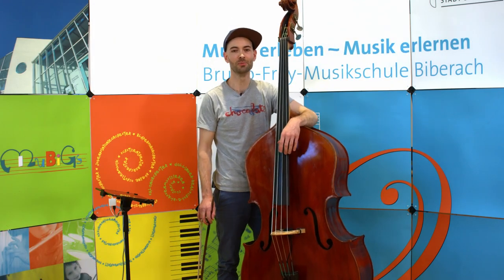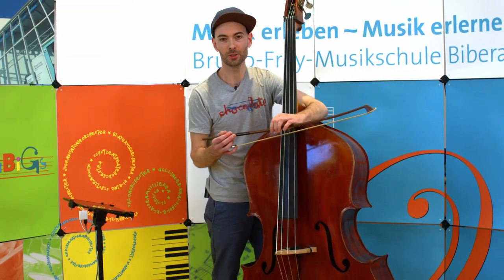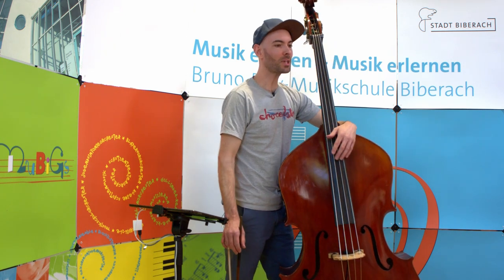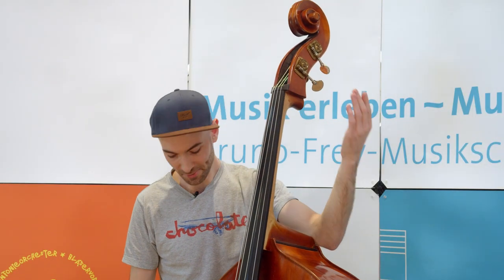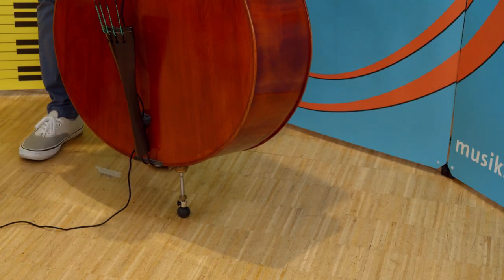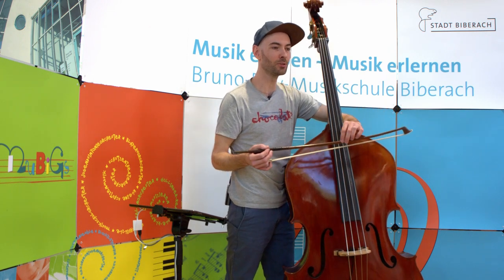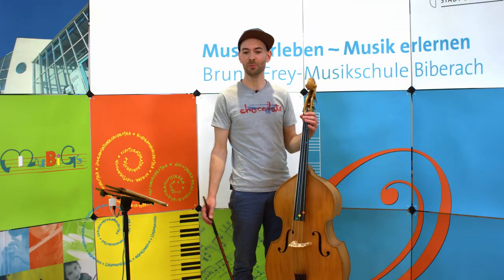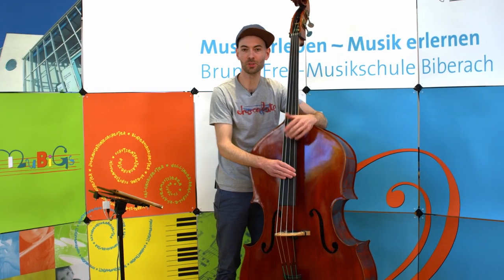Instrumentenvorstellung Kontrabass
Ein Einführungsvideo für das Fach Kontrabass